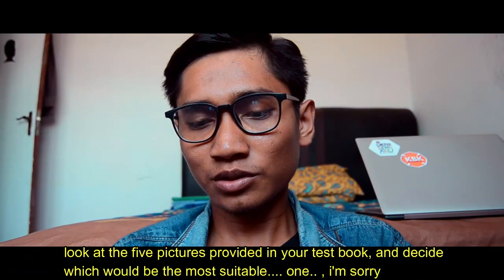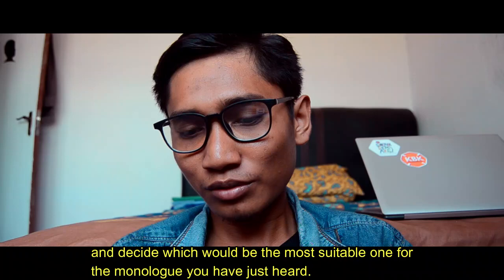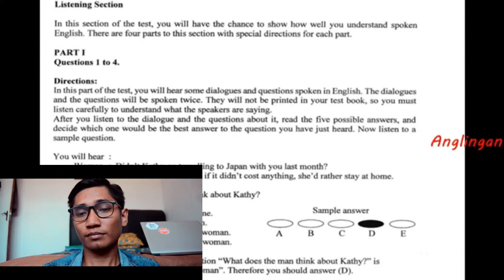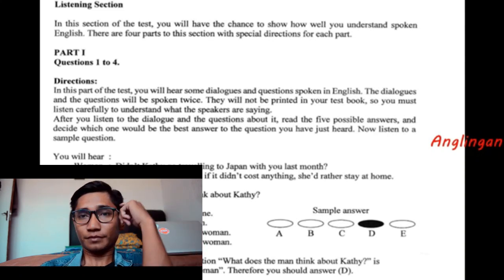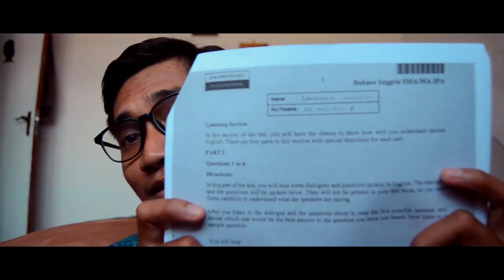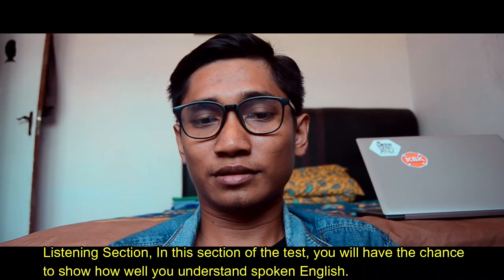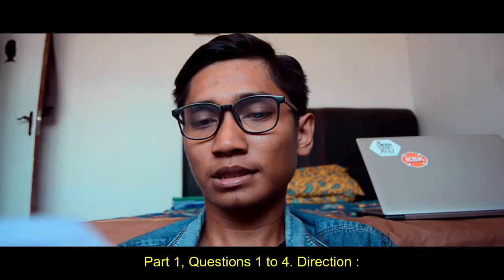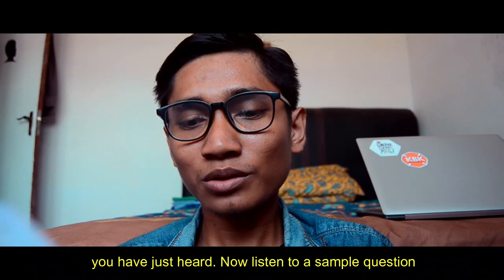Practice to Speak like native Doing this simple excercise !!!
hi... everyone , it has been long time to upload, coz i have some duty , i am really sorry here is i share my excercise what i usually do to improve my English whether its pronounciation, dialect, accent, vocabulary, and stressed.